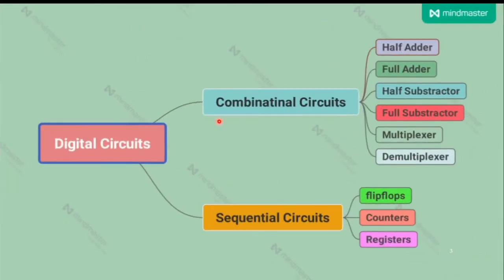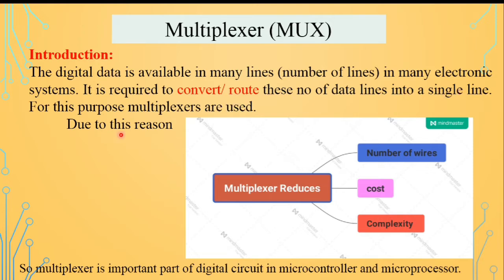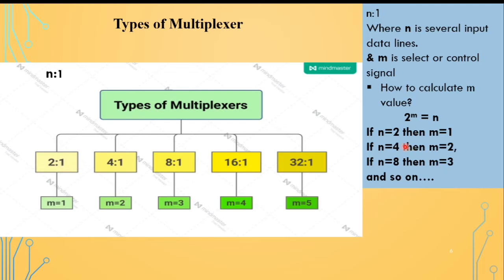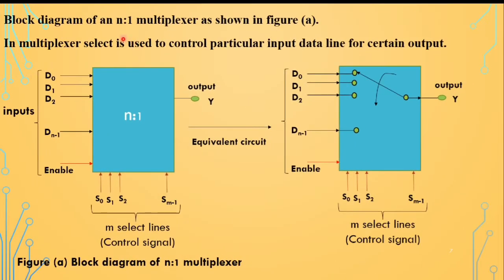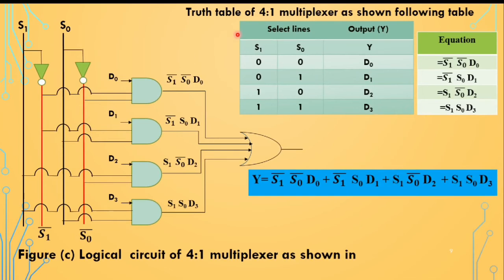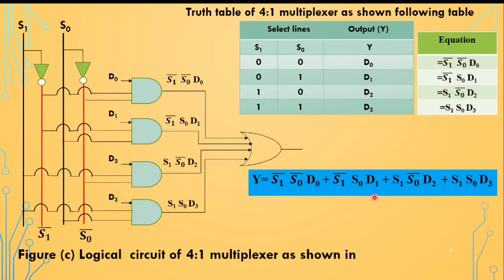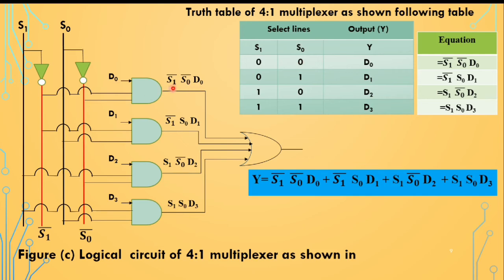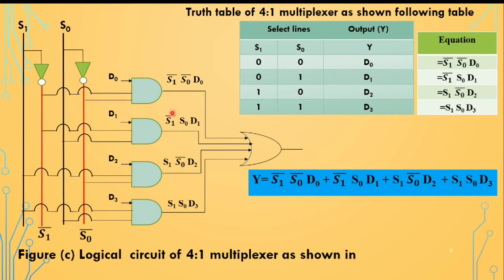DIGITAL CIRCUITS (PART-2)| MULTIPLEXER 4:1| INTRODUCTION OF MULTIPLEXER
Introduction of Multiplexer and 4:1 Multiplexer